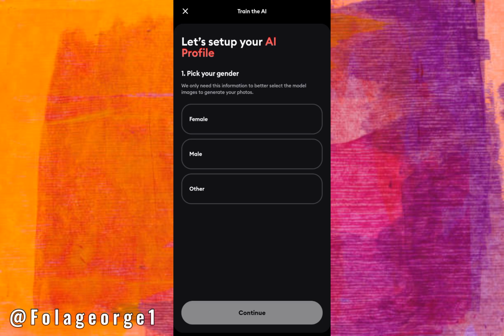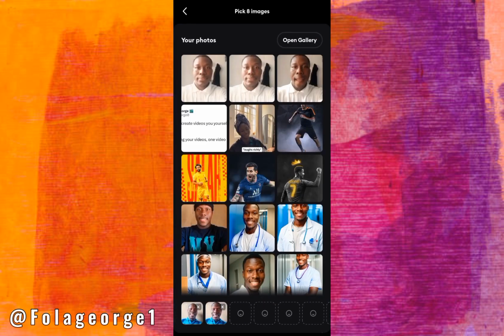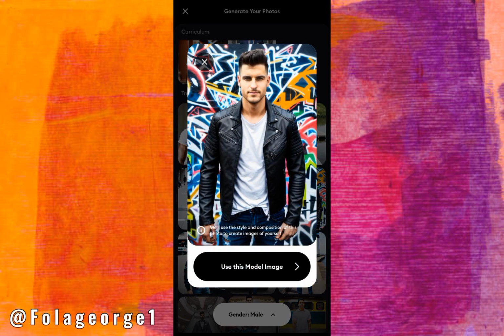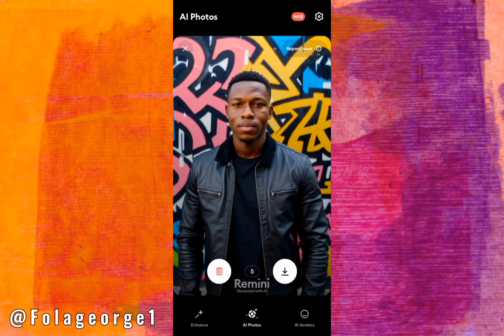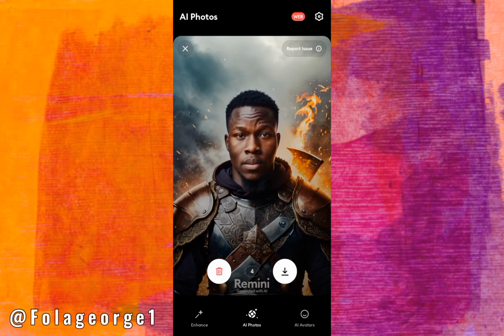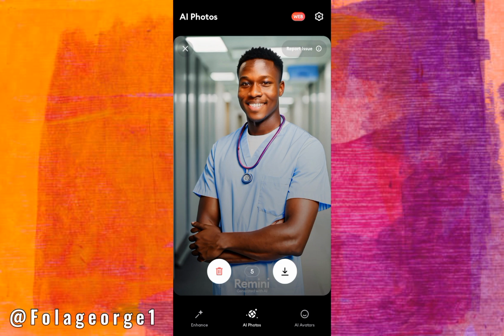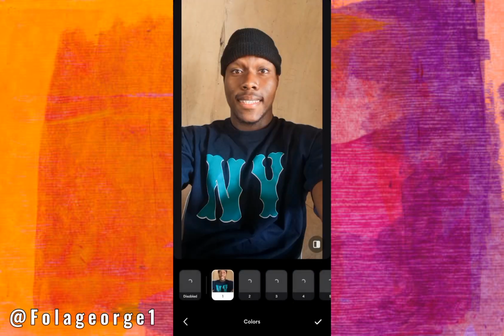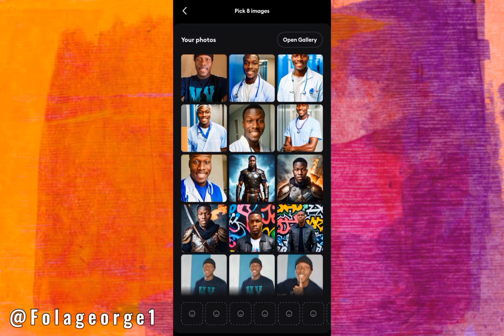Generate AI photos of yourself | Create stunning AI images using this App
🤖 Generate stunning AI images of yourself using this cutting-edge application that pushes the boundaries of digital artistry! In this in-depth video, we'll guide you step-by-step through the mesmerizing world of artificial intelligence, allowing you to recreate your own likeness like never before.

Have you ever imagined what it would be like to see yourself as a work of art, reimagined by the brilliance of AI? This tutorial is your gateway to exploring the fascinating fusion of creativity and technology. Discover the magic of transforming your photographs into mind-blowing, AI-generated portraits that capture your essence in an entirely new light.

🔥 Mastering the AI App 📱
We'll start by introducing you to the groundbreaking AI application that powers this revolutionary transformation. Learn how to navigate the user-friendly interface, import your images, and begin the process of generating awe-inspiring self-portraits. Our step-by-step walkthrough ensures that even those new to AI technology can effortlessly follow along.

🤯 The Science Behind the Art 🧠
Delve into the fascinating science that makes this technology tick. Gain insight into the neural networks, algorithms, and deep learning techniques that enable the app to understand and replicate intricate details of your facial features, expressions, and emotions. We'll break down complex concepts into easy-to-understand explanations, demystifying the AI process.

🎭 Customization and Personalization 🖌️
Personalize your AI-generated self-portraits to make them uniquely yours. Learn how to tweak various parameters to emphasize certain features, adjust artistic styles, and experiment with color palettes. Whether you're aiming for a classic renaissance look or a vibrant pop art twist, the power to customize lies at your fingertips.

🌟 Elevating Realism: Tips and Tricks 📸
Creating a lifelike representation is the ultimate goal. Join us as we share expert tips and techniques to enhance the realism of your AI-generated portraits. From refining facial expressions to adding subtle textures, we'll guide you through the finer points that transform a digital creation into a true masterpiece.

💡 Igniting Inspiration: Beyond the Ordinary ✨
While learning the technical aspects is crucial, we'll also explore the limitless possibilities that this AI application offers. Discover how artists and enthusiasts are pushing the boundaries by integrating their AI-generated self-portraits into various creative projects, from digital art galleries to personalized merchandise.

🔗 Sharing and Showcasing 🌐
Once you've crafted your AI-generated self-portraits, it's time to share your creations with the world. We'll guide you through the process of exporting and sharing your artwork on social media platforms, connecting with a community of like-minded individuals who are equally passionate about the intersection of AI and art.

🌌 Future of AI in Self-Expression 🚀
As we conclude this enlightening tutorial, we'll take a moment to contemplate the future. Explore the evolving landscape of AI-generated art and its potential impact on self-expression, creativity, and the very definition of art itself. Join us in imagining the possibilities that lie ahead in this exciting technological journey.

Are you ready to embark on a transformative adventure that combines your unique identity with the power of artificial intelligence? Don't miss out on this captivating tutorial that promises to open new doors of creativity and self-discovery.

Remini App